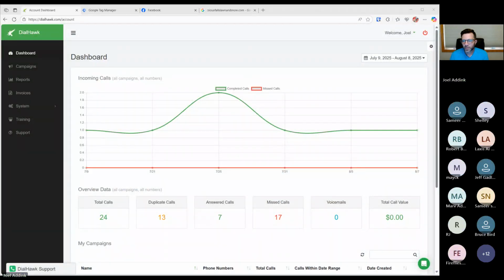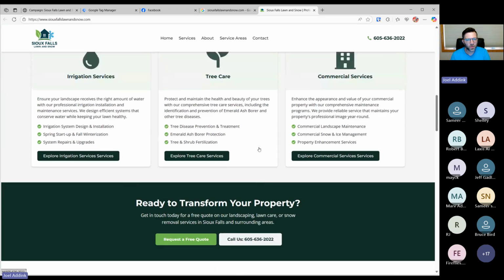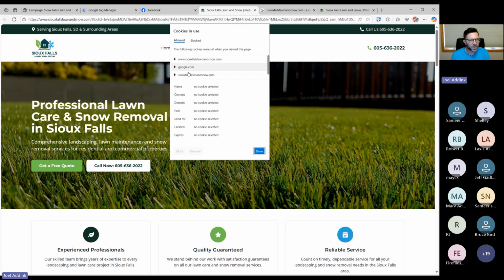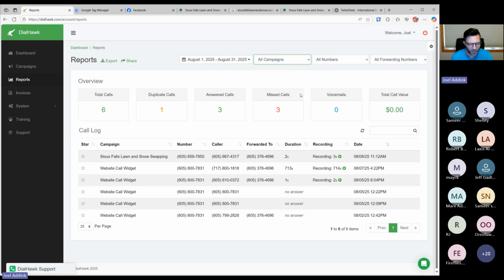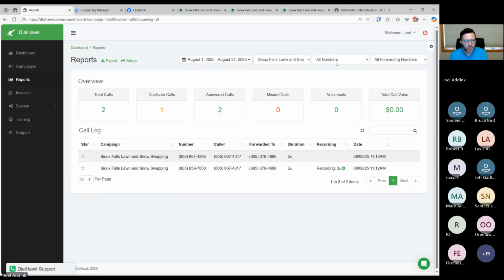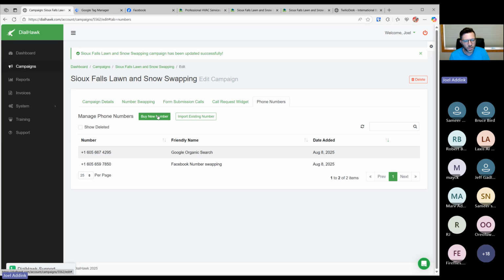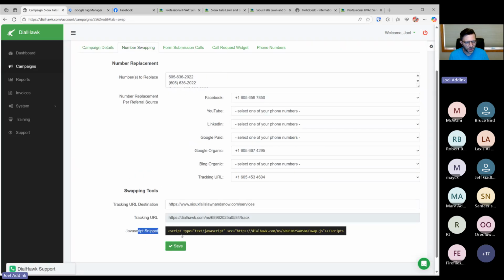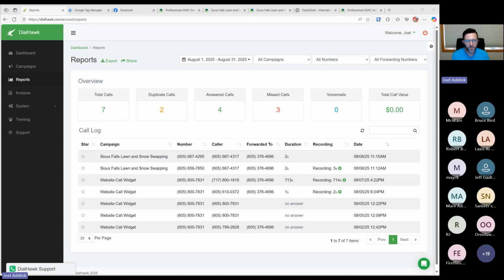DialHawk Coaching Dynamic Number Swapping Feature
Maximize your marketing ROI by tracking which campaigns generate the highest-value clients and scale your most profitable lead sources.